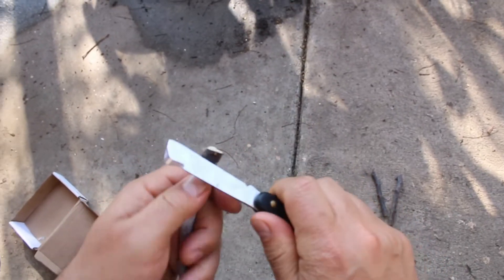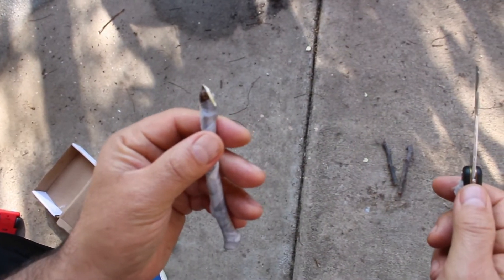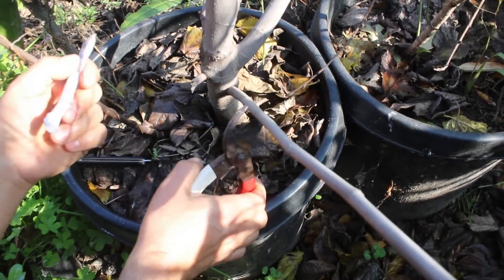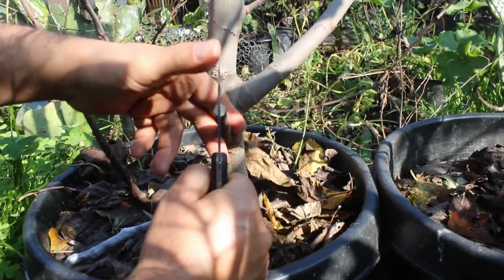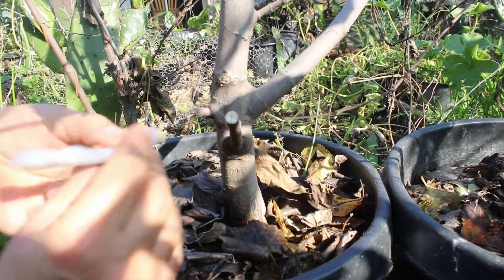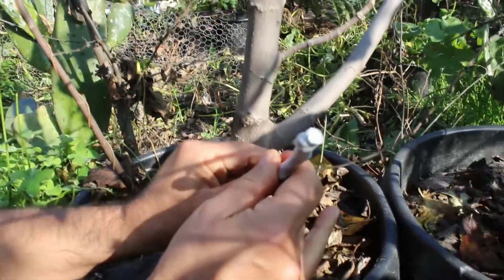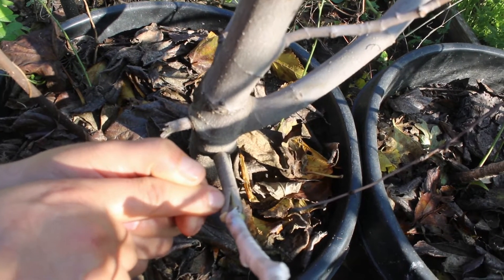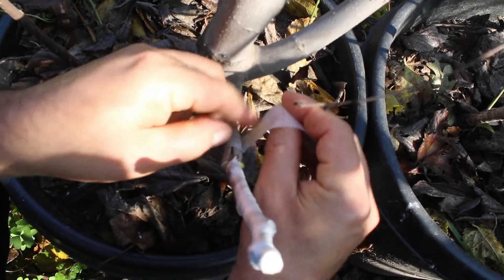How to Graft Fig Trees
In this video, I show you how you can graft Fig Trees. You can check out and buy the Grafting Knife I'm using My content may contain affiliate links for products I love and find useful if you buy from the shared link I'll earn a commission. If you would like me to upload any tutorial or information about a particular plant, leave it to me in the comments. Thank you Dear Friends of YouTube💖 If you are new to the channel, I invite you to Subscribe and click the Bell 🔔 so you don't miss any of my Videos about Plants and Gardening. Also, Share the videos in groups of Plants and Gardening to which you belong and comment on the videos if you can, so you help me a lot 😉 Thank you! To View and Buy the Garden Products I Use at Zone9Gardening, Click the My content may contain affiliate links for products that I love and find useful, if you buy from the shared link I will earn a commission.
If you want to see exclusive gardening Tips and have Early Access to some of My Videos, you can